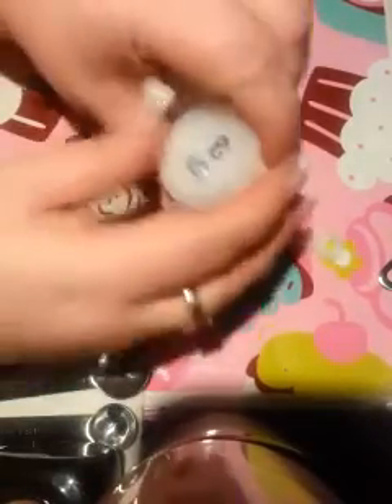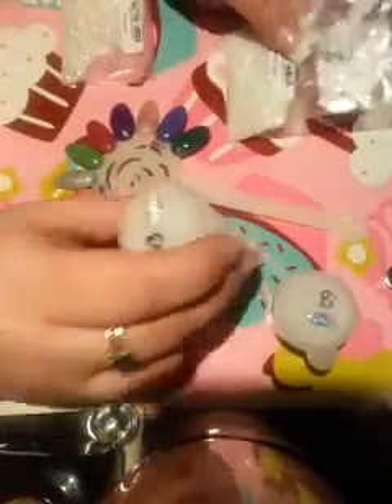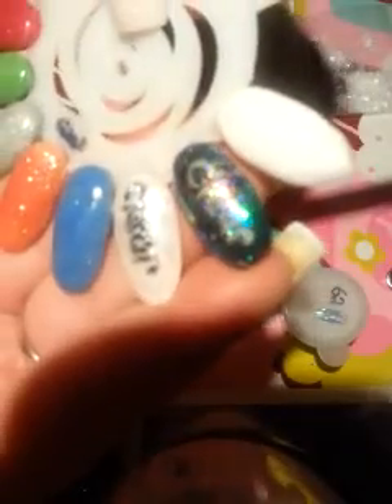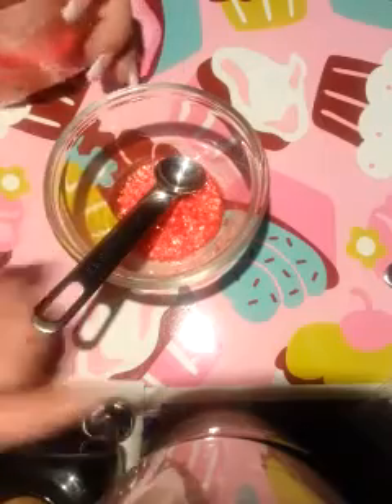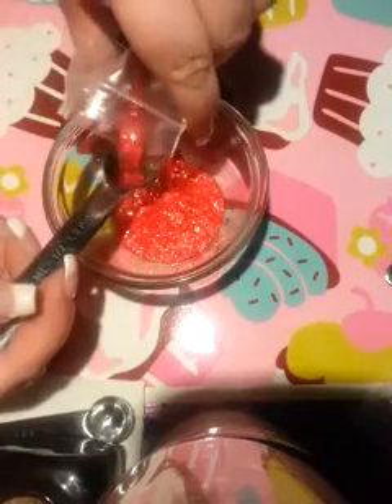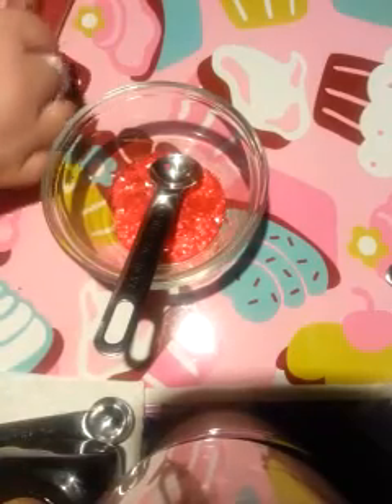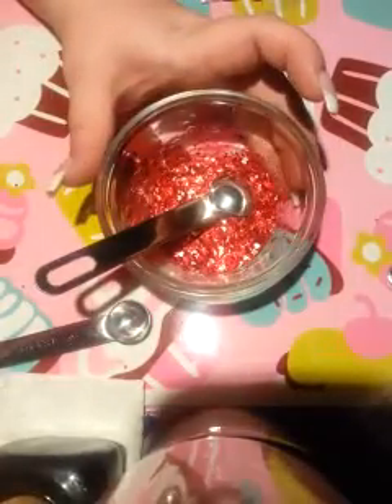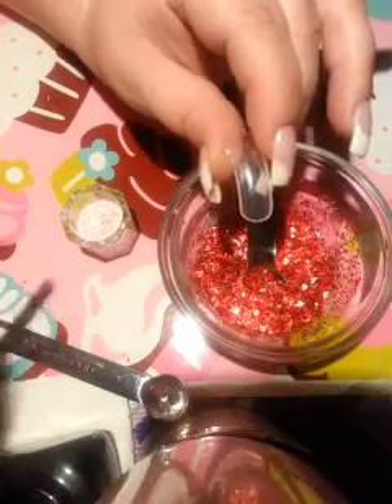Acrylics I Made & A Glitter Mix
Hope u all like this video,

TFW xo